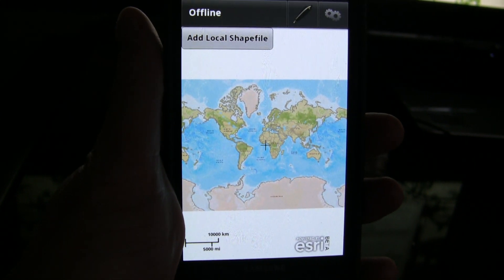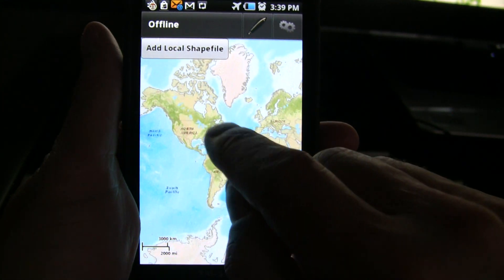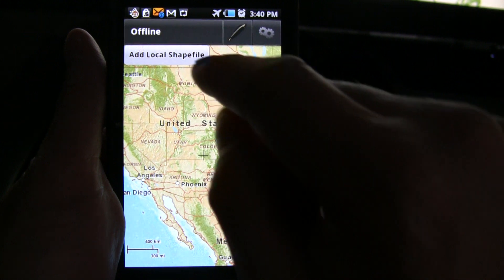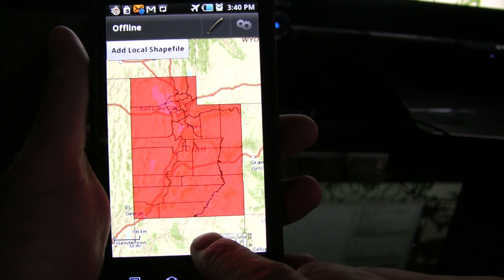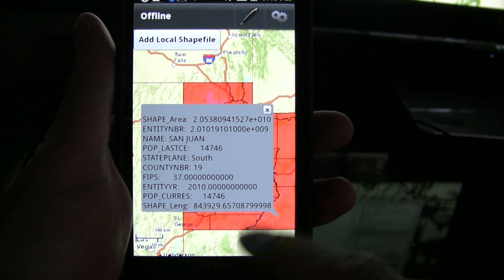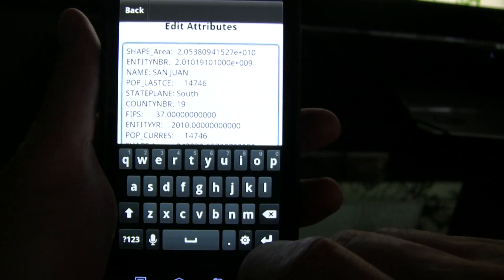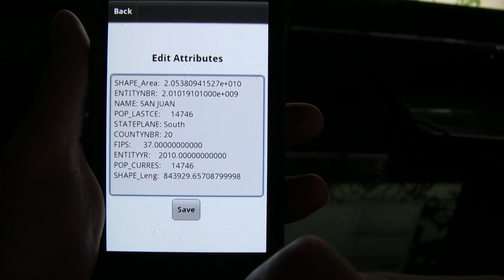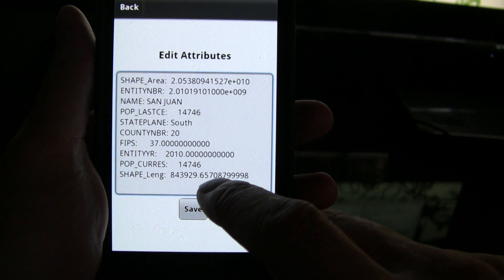Offline Mobile ArcGIS Editing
- A video showing a mobile ArcGIS app operating on an offline Android phone. Basemaps and shapefiles are stored on the phone. Shapefile attributes are shown, these are also shown edited.